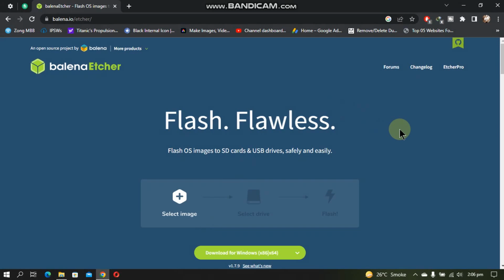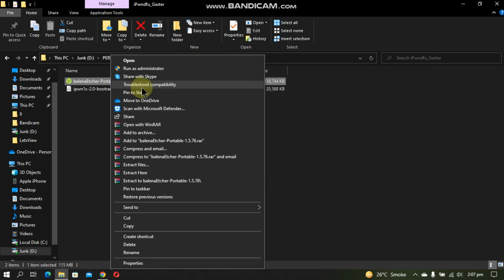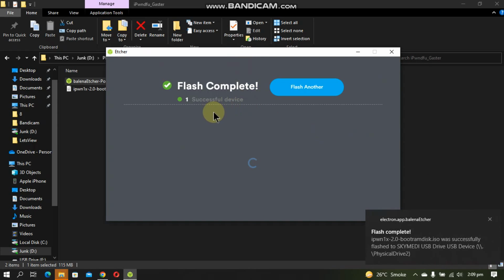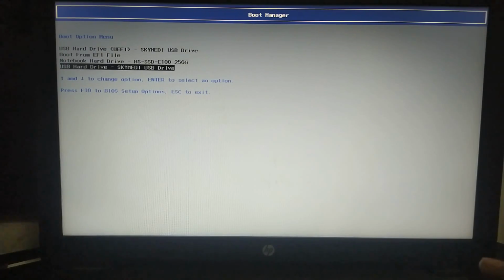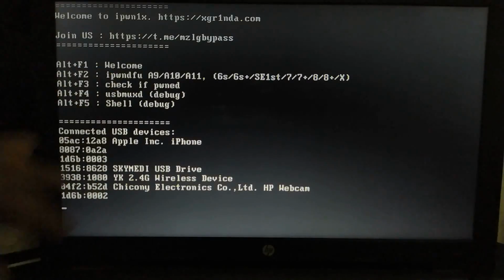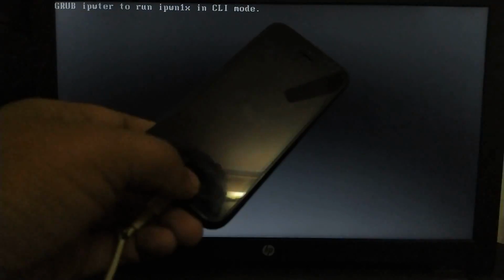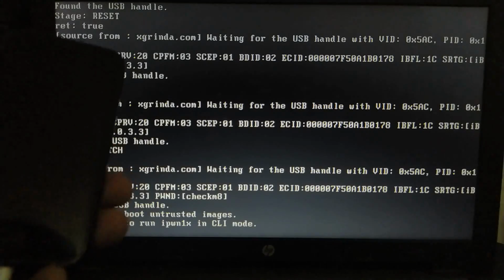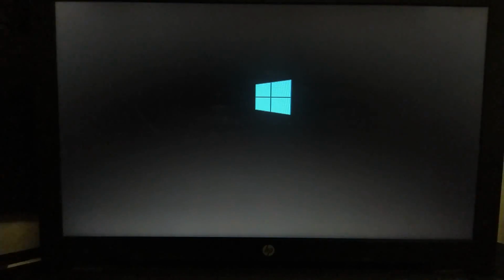Get PwnedDFU Mode with Gaster on Windows PC | iPwnDFU Windows PC | Gaster PwnDFU iOS 16/15 | 2023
This video showcases how to put your checkm8 compatible devices (A9/A10/A11) into PwnDFU mode using the new iPwn1x 2.0 which uses Gaster on Windows PC making it the easiest, fastest and most reliable method. This method is FutureRestore ready which means you can use FutureRestore downgrade right away. iOS version doesn't matter be it iOS 16, iOS 15 or lower. All software shown and used are completely free.

Topics Covered:
iPwndfu Windows
iPwndfu iPhone 6s
iPwndfu iPhone 7
iPwndfu iPhone X
iPwndfu iOS 15
iPwndfu iOS 16
iPwndfu Windows PC
iPwndfu A11 Windows
iPwndfu iOS 15 Windows
Gaster Windows
iPwndfu A9
Pwned DFU mode windows PC